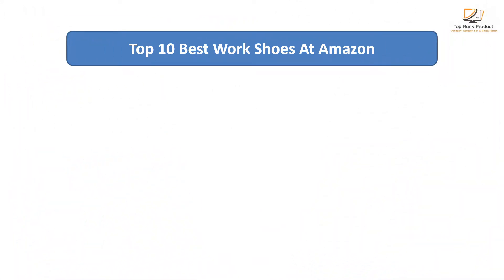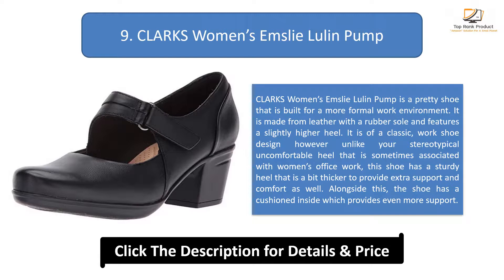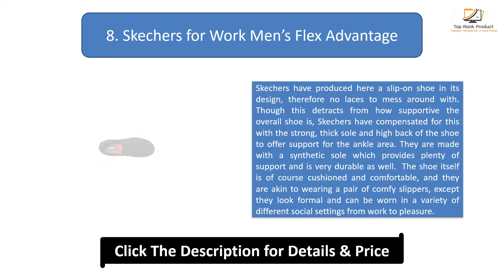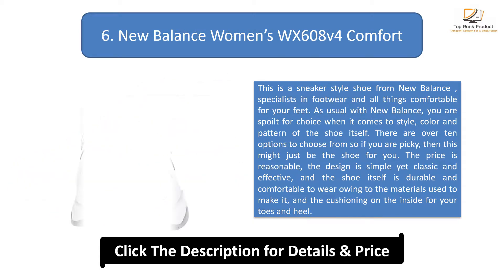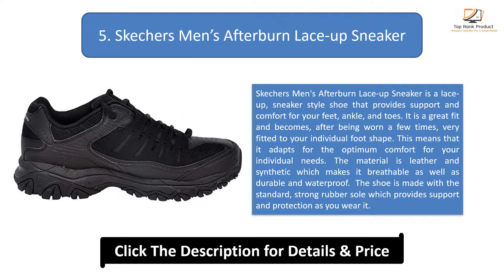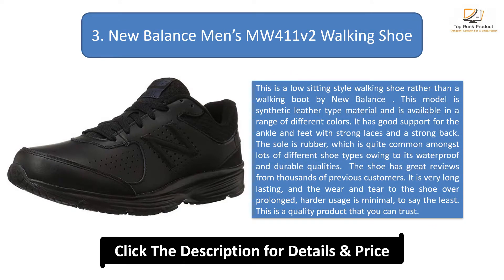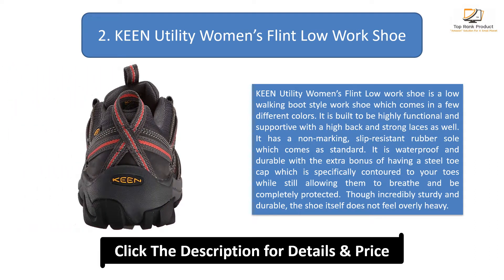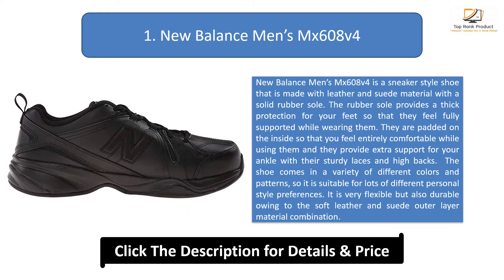Top 10 Best Work Shoes in 2024 Reviews | Buy on Amazon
Top 10 Best Work Shoes Product Links:

10. ASICS Women’s Gel-Venture 6

9. CLARKS Women’s Emslie Lulin Pump

8. Skechers for Work Men’s Flex Advantage

7. TIOSEBON Women’s Athletic Walking Shoes

6. New Balance Women’s WX608v4 Comfort

5. Skechers Men’s Afterburn Lace-up Sneaker

4. Timberland Men’s White Ledge Ankle Boot

3. New Balance Men’s MW411v2 Walking Shoe

2. KEEN Utility Women’s Flint Low Work Shoe

1. New Balance Men’s Mx608v4